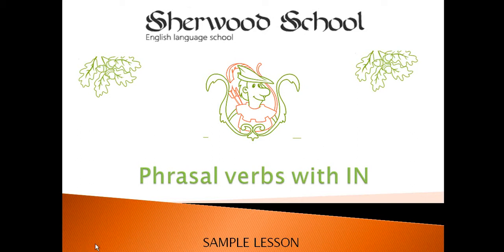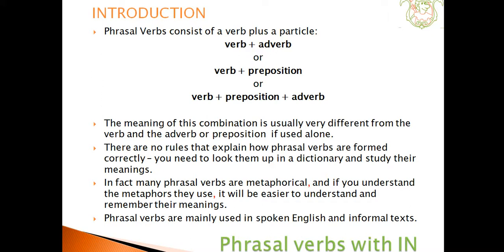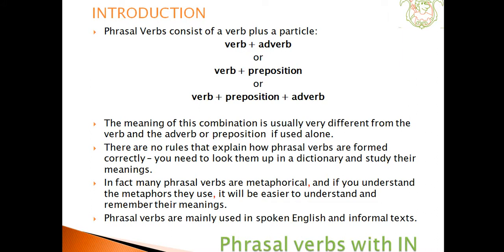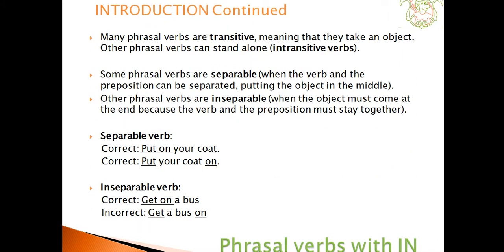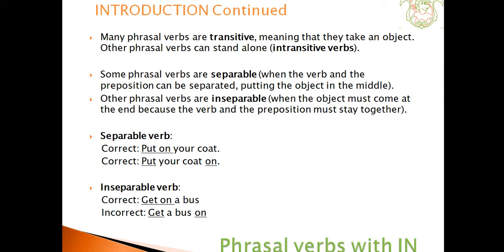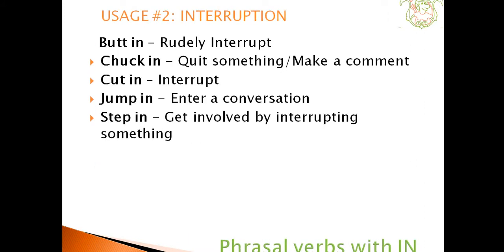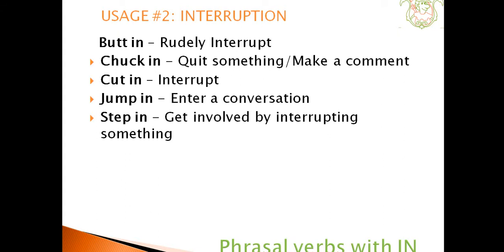English Phrasal Verbs with IN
Study English Phrasal Verbs with Sherwood School.